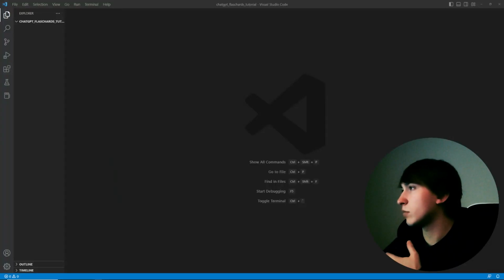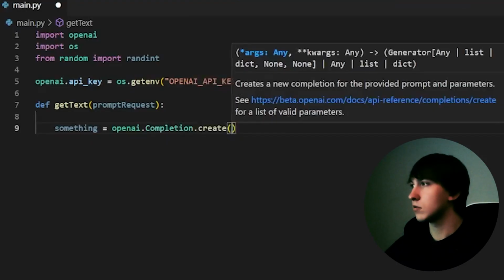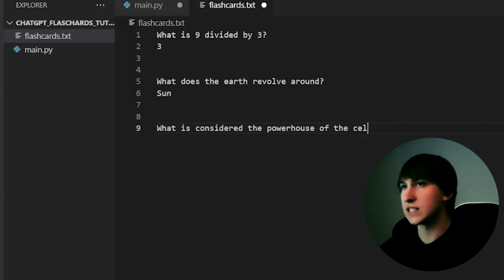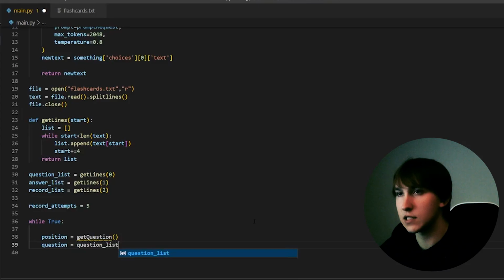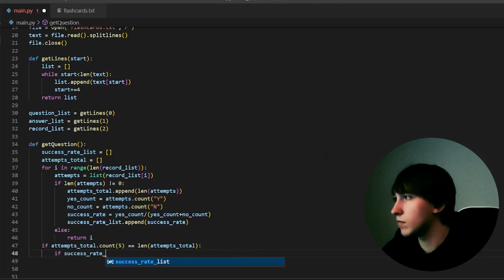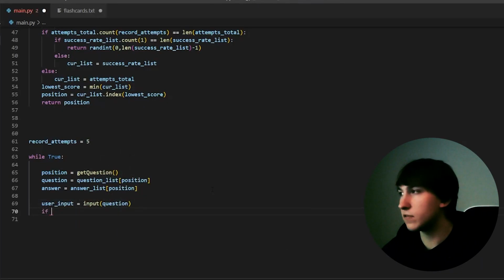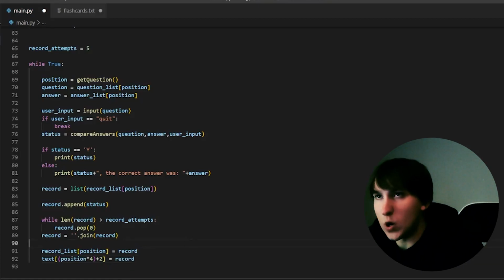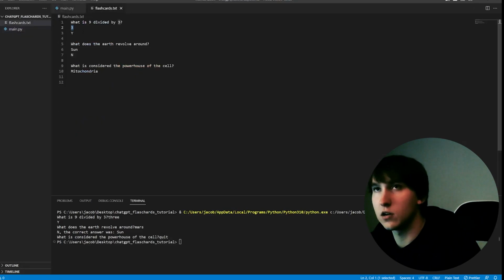Study Using ChatGPT Flashcards | Python Coding Tutorial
In this tutorial I show how to make a program that uses ChatGPT to check answers that you give to flashcard questions.

Slideshow Link: [Will be available soon]
Full Code: [Will be available soon]

Sections:
0:00 - How it works + Intro
1:23 - Tutorial
23:23 - Testing
25:14 - Outro